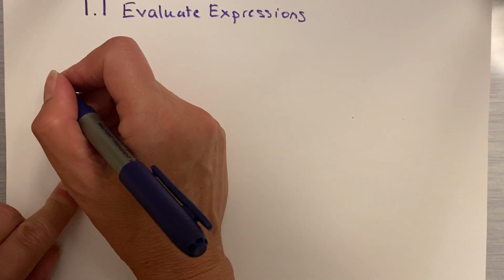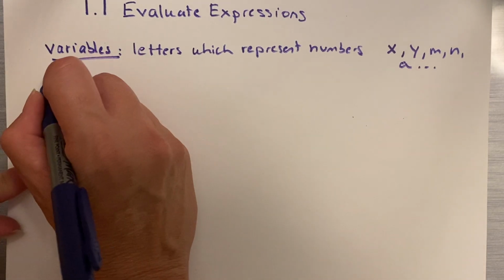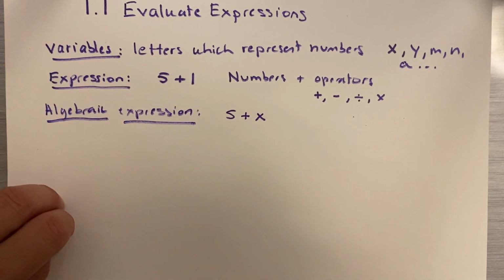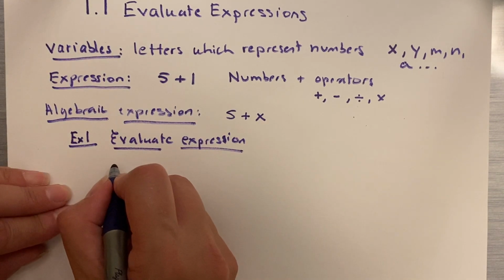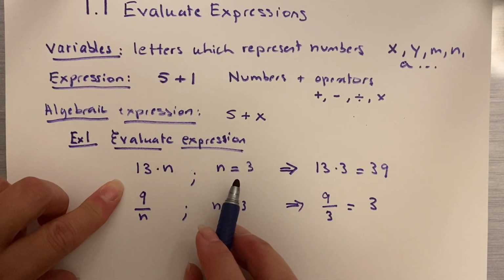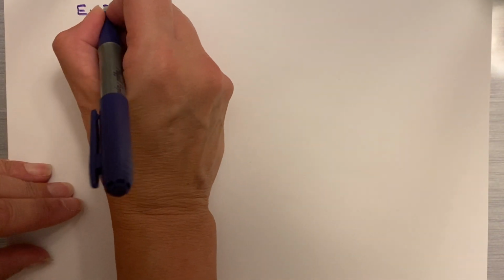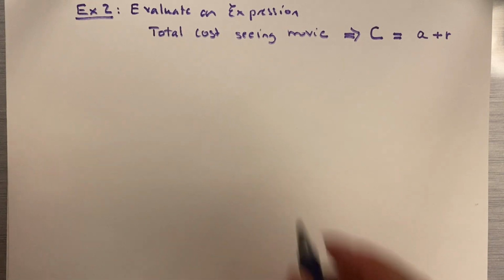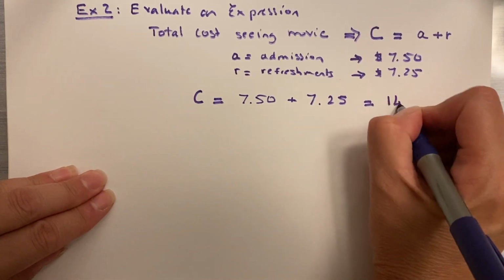1.1 Evaluate Expressions